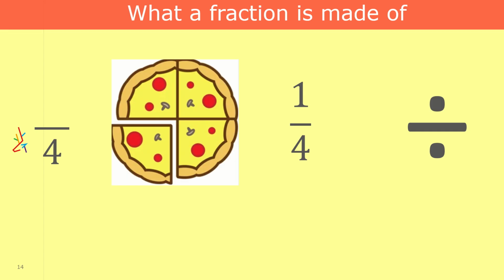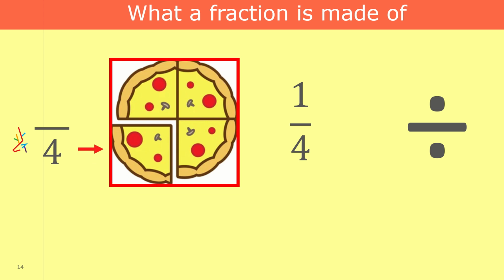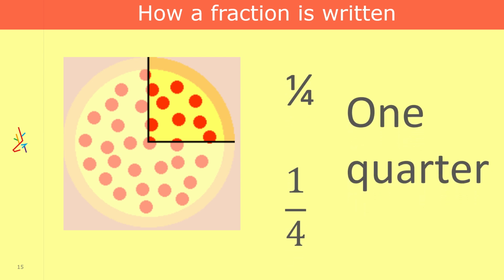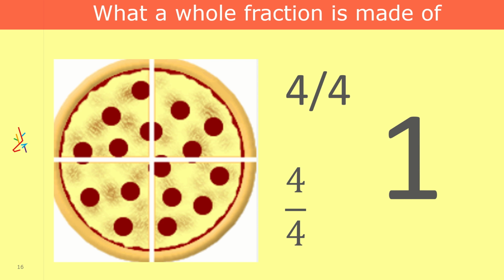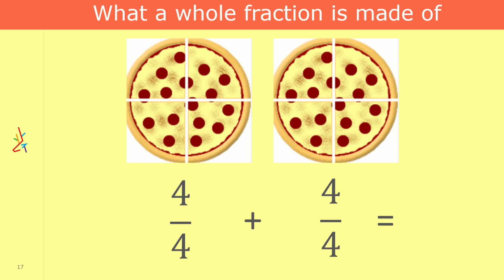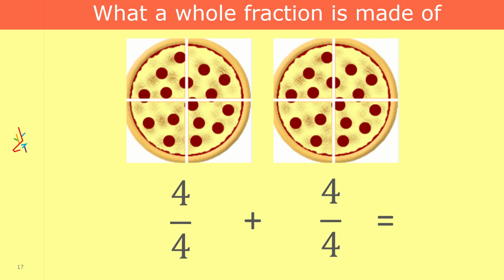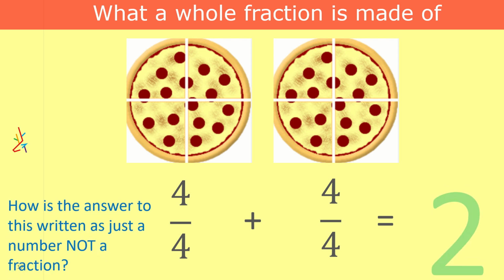12 Fractions what a fraction is